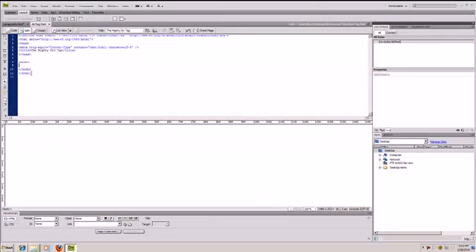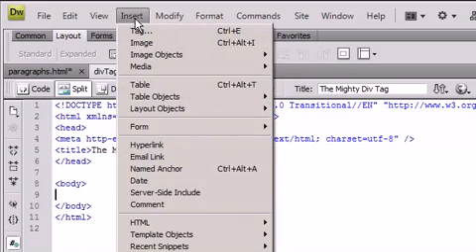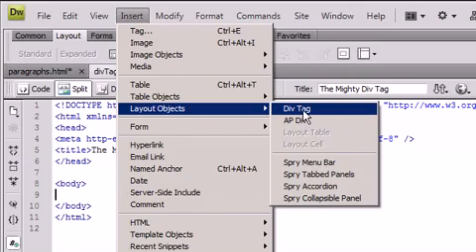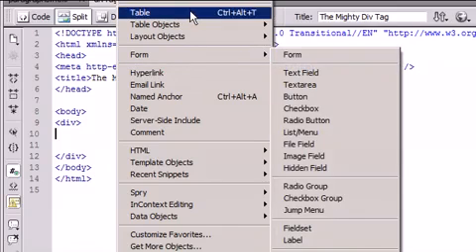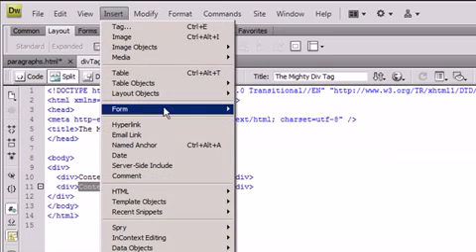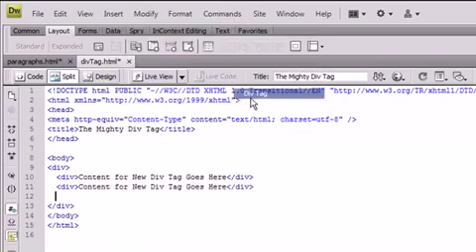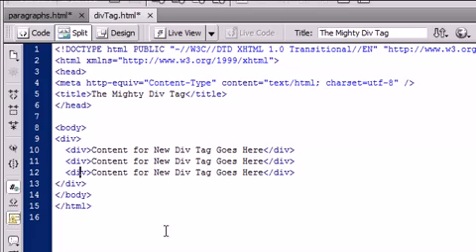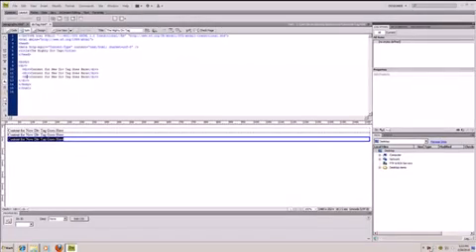Dreamweaver CS4 Tutorial - 15 - Page Layout with CSS